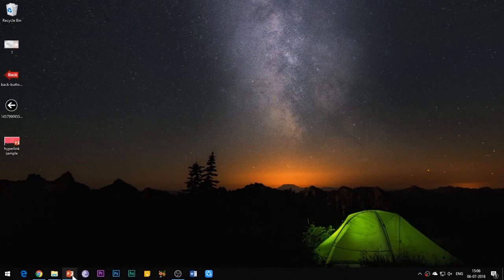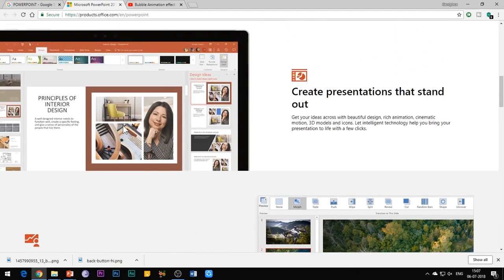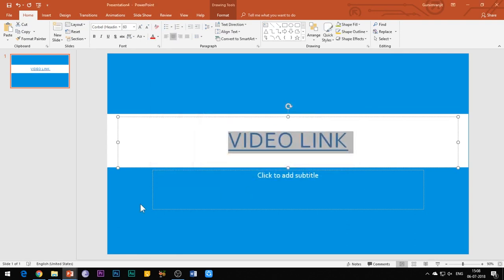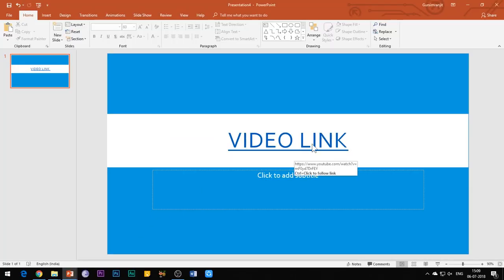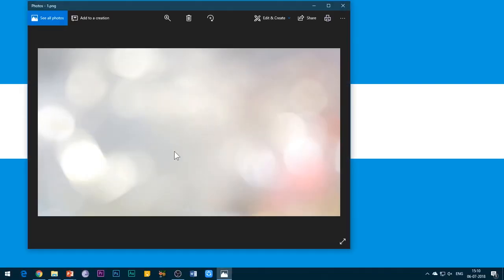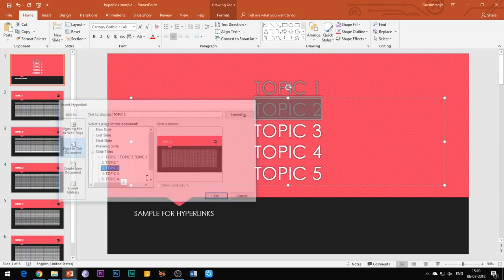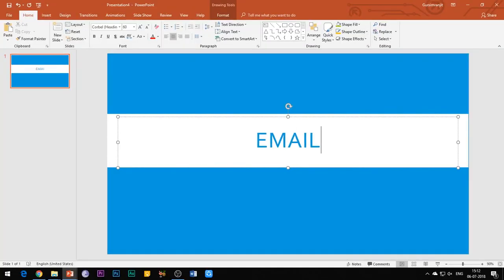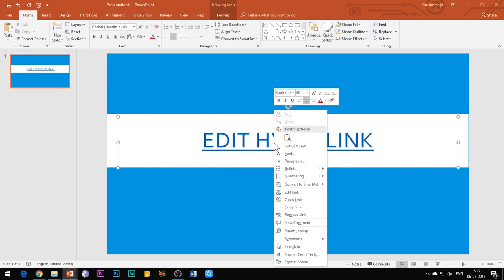How to use Hyperlinks in PowerPoint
A hyperlink is a word, phrase, or image that you can click on to jump to a new document or a new section within the current document. Hyperlinks are found in nearly all Web pages, allowing users to click their way from page to page. Hyperlinks can also point to files which are not web pages such as graphics, photos, document files, executable programs, zip files and more. In this video you will learn some interesting things about this very useful feature in powerpoint.